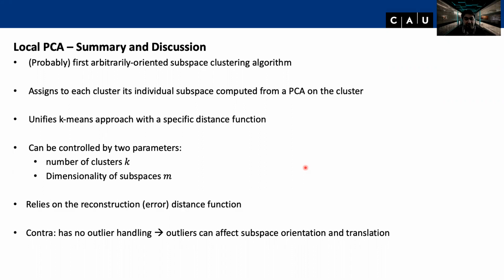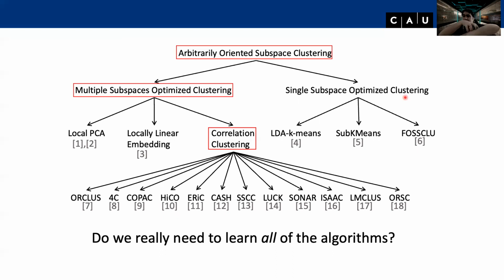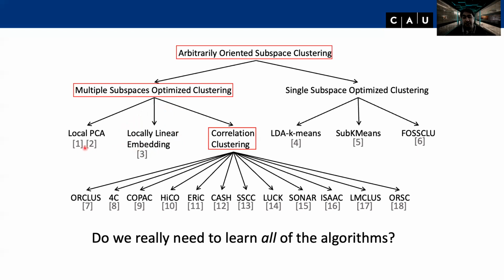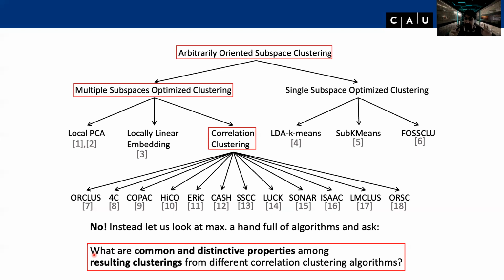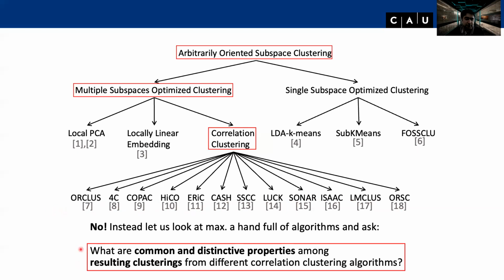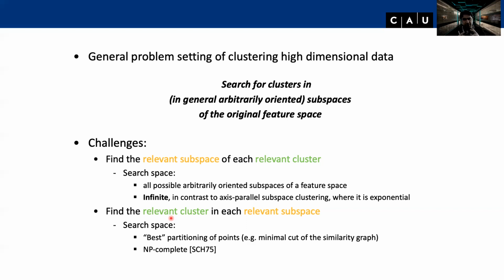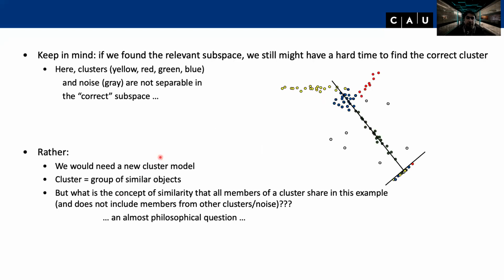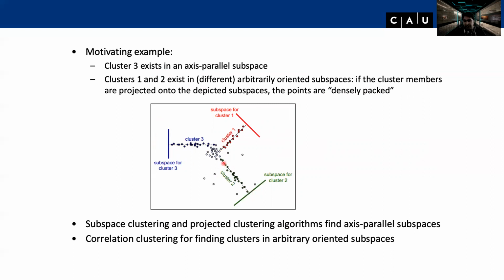02 HDD 06 03